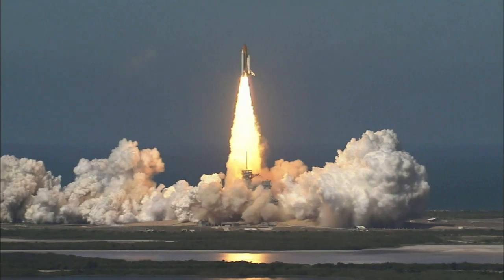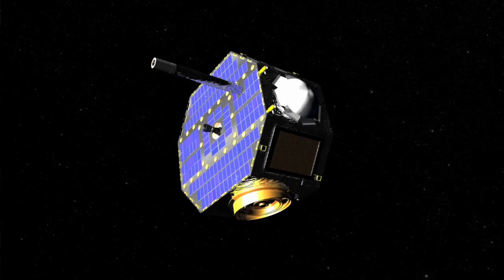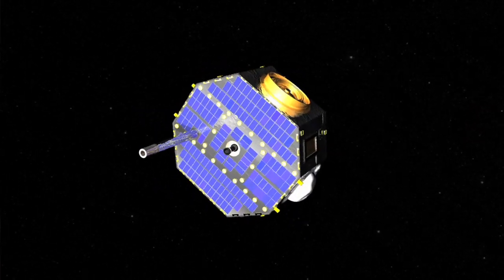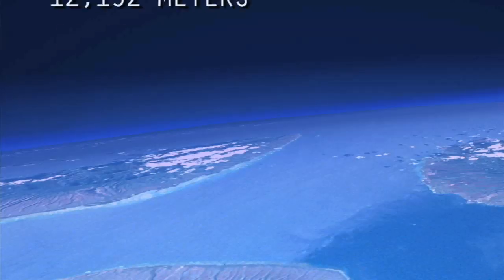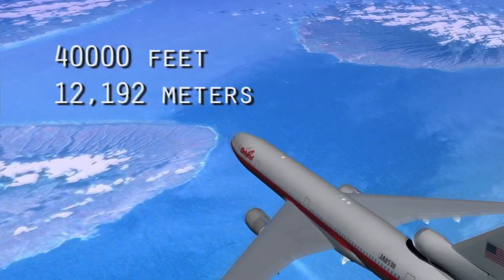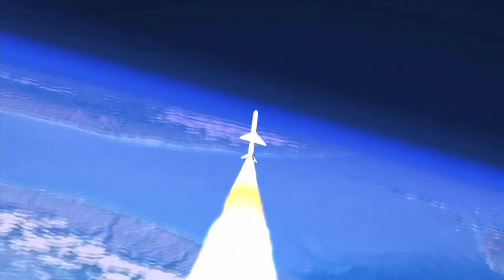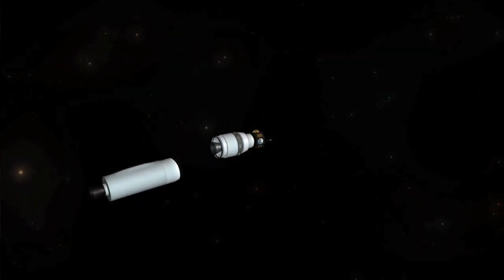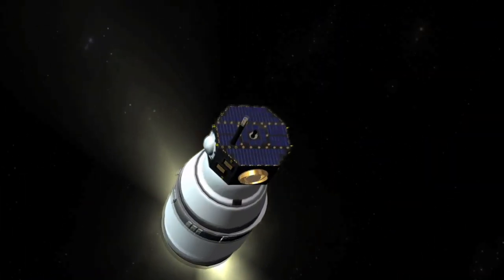Launchpad: Mapping the Boundaries of Our Solar System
What is the shape of our heliosphere and what lies beyond? How does interstellar medium affect the heliosphere? To find out, NASA launched the Interstellar Boundary Explorer, or IBEX, to map out the boundaries of our solar system.